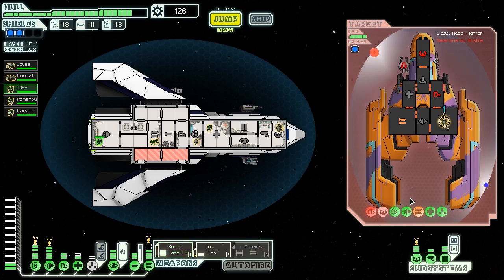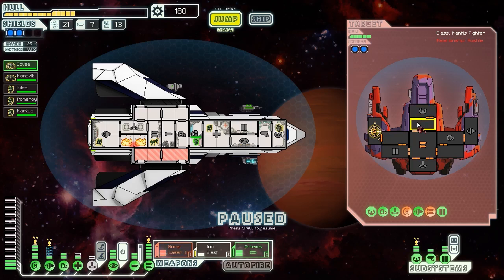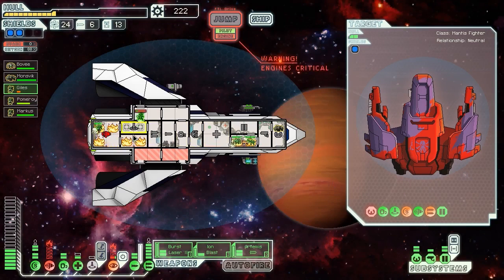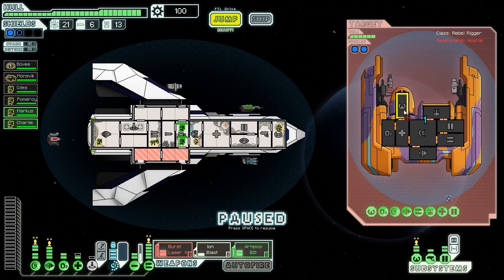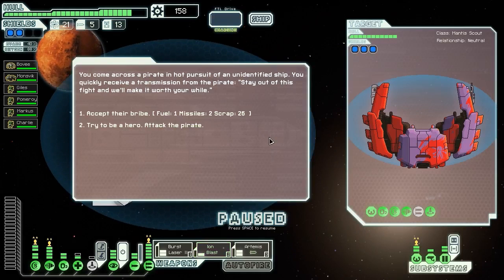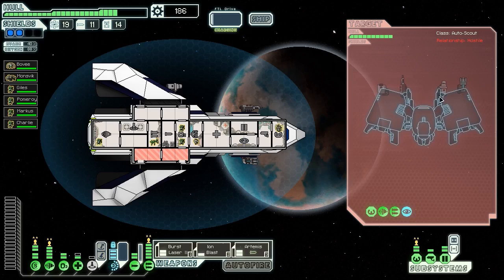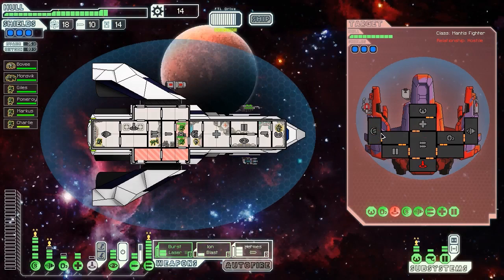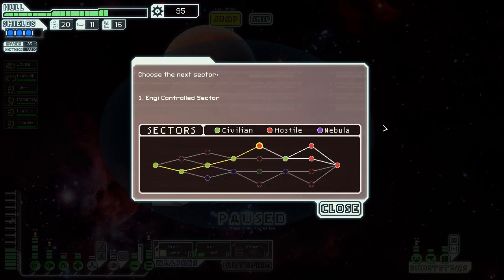Let's Play Gameplay - FTL Mods #13: Tolls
Don't think too much about your goal. Get to the Federation, power up your ship, then destroy the flagship. That's the Federation's plan... It seems quite a bit unwise, but with the help of some mods, we might be able to pull this thing off.

FTL: Faster Than Light is a top down, real time strategy game created by indie developers Subset Games. In the game, the player controls the crew of a single spacecraft, holding critical information to be delivered to an allied fleet several sectors away, while being pursued by a large rebel fleet.

The player must guide the spacecraft over a number of sectors, each with planetary systems and events procedurally-generated in a roguelike fashion, while facing against rebel and other hostile forces, recruiting new crew, and outfitting and upgrading their ship. Combat takes place in pausable real time, and if the ship is destroyed or the crew lost, the game ends in permadeath, requiring the player to restart.